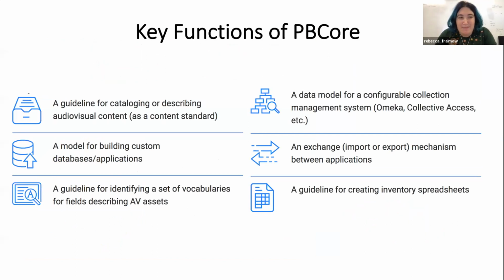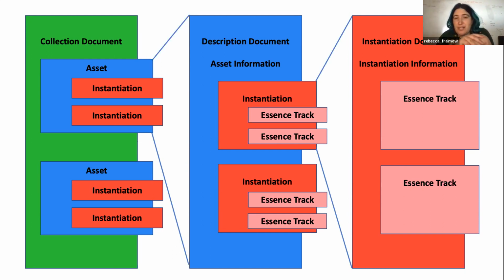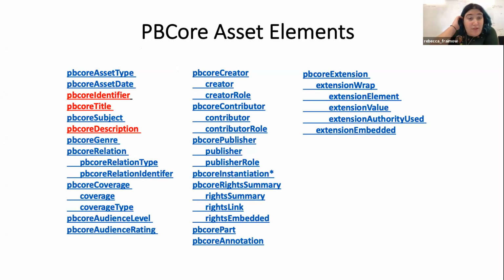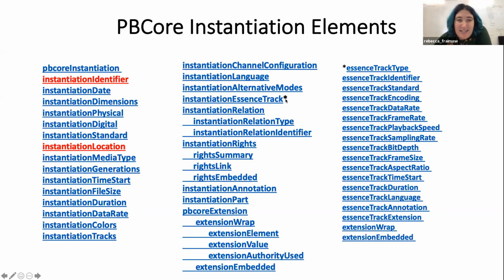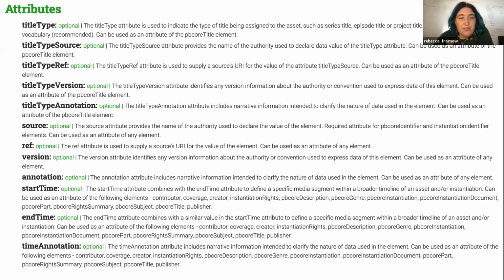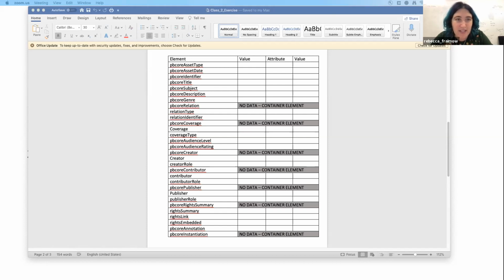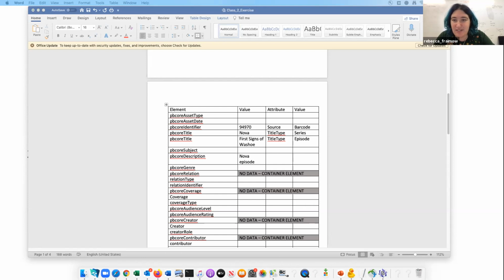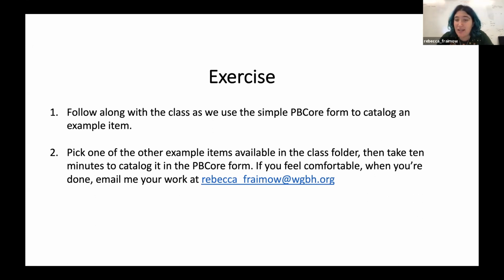09-29-2021 Audiovisual Cataloging with PBCore - Session 2